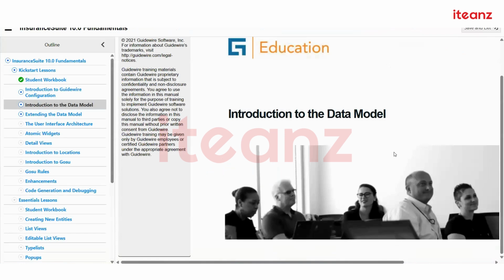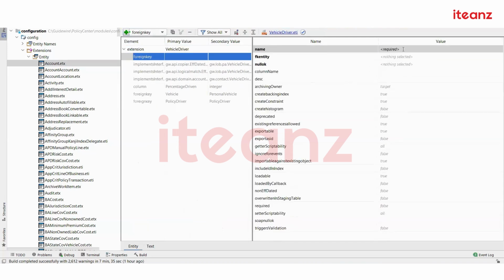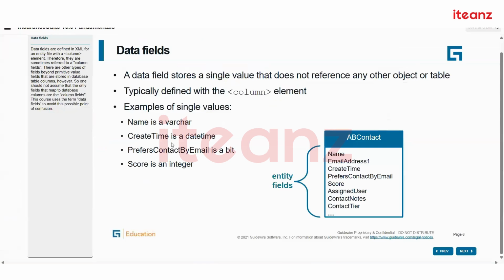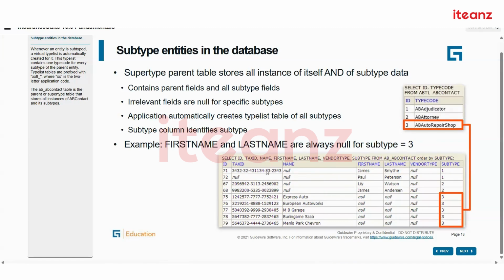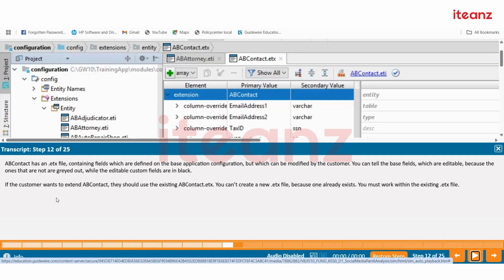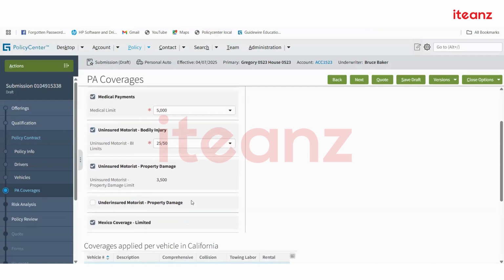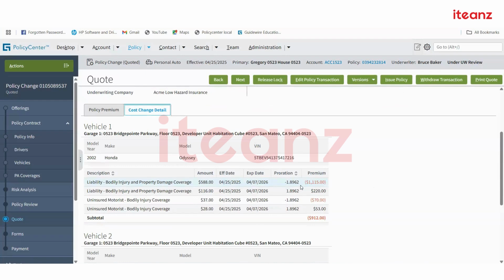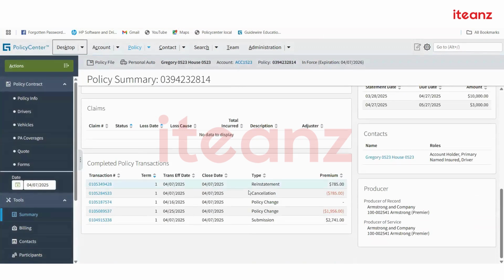Guidewire Tutorial - Introduction to Guidewire Policy Center Training - Tutorial Session - 2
► The leading Guidewire online training provider delivers expert-led, hands-on live sessions globally.

Welcome to Iteanz’s comprehensive Guidewire training program! This in-depth course is designed to provide you with a solid foundation and advanced expertise in using Guidewire solutions for the insurance industry. Whether you’re aiming to become a business analyst, developer, or implementation specialist, this course covers everything you need to know to work effectively with Guidewire applications.

We begin with an introduction to the insurance domain and core Guidewire products—PolicyCenter, BillingCenter, and ClaimCenter—followed by a complete overview of their architecture and key functionalities. You’ll gain a deep understanding of how these applications support insurance operations across policy management, billing, and claims processing.

Throughout this course, you’ll gain hands-on experience with real-time project scenarios. Learn how to configure and customize Guidewire applications, build user interfaces, and manage product models. Our training focuses on workflow configuration, integration techniques, and data model customization, empowering you to align Guidewire with business requirements.

We also cover Guidewire Studio, the development environment where you’ll learn to work with Gosu programming, business rules, plugins, and batch processes. You’ll become proficient in extending Guidewire applications, writing custom logic, and implementing end-to-end use cases.

Our training also explores reporting tools, performance optimization, and integration with external systems. Learn to manage users and roles, configure security settings, and apply best practices to ensure a secure and scalable Guidewire deployment.

Advanced topics such as Guidewire Cloud Platform (GWCP), REST API integrations, and DevOps in Guidewire environments are also part of the curriculum. These modules are designed to equip you for enterprise-level implementations and cloud-based deployments.

Whether you're a beginner or an experienced IT professional looking to specialize in insurance technology, this course provides practical, project-based training that prepares you for real-world Guidewire implementations.

Join Iteanz and gain the skills to become a Guidewire expert, capable of driving digital transformation in the insurance industry!

Do you want to continue learning Guidewire training? Avail the best fees.